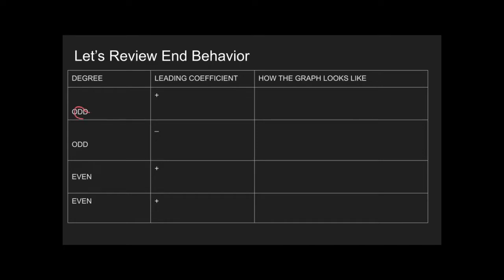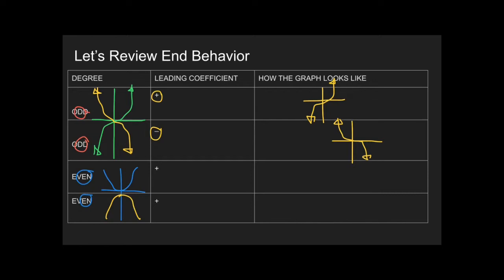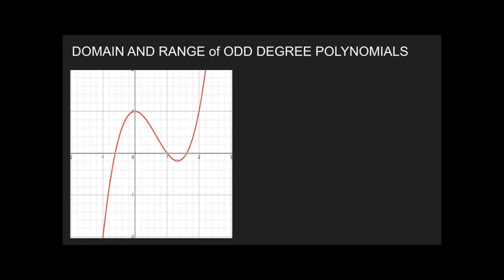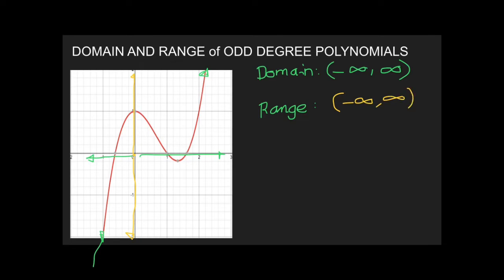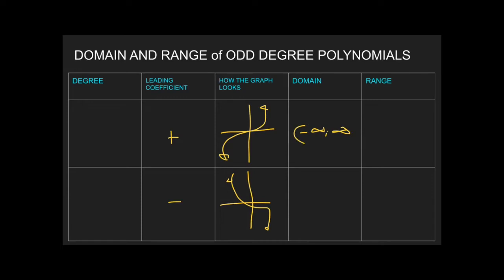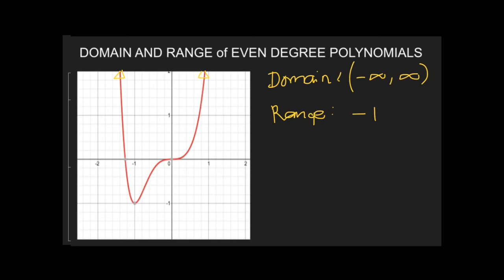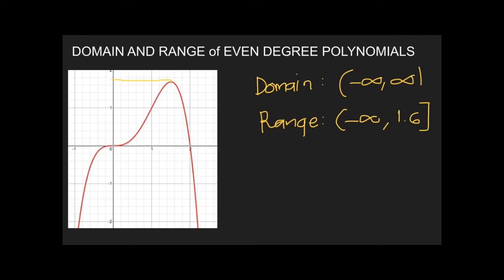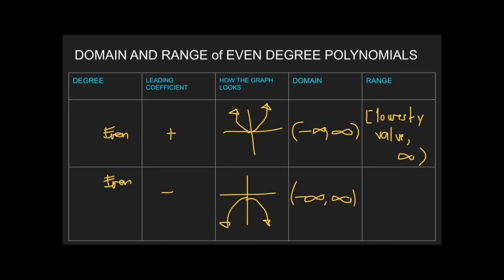Domain And Range Of Polynomial Functions